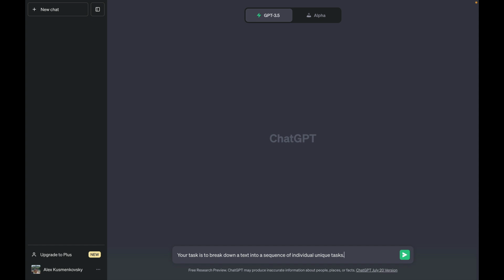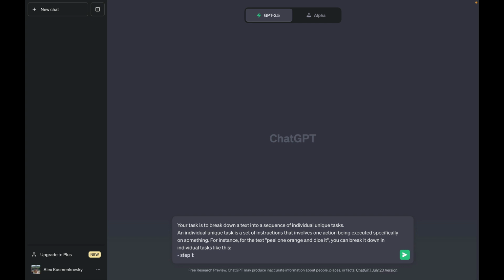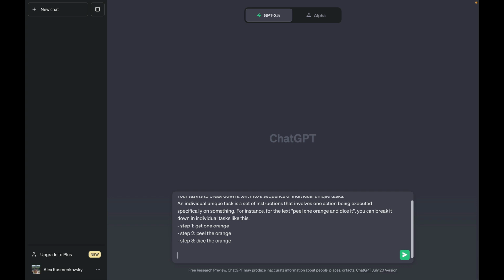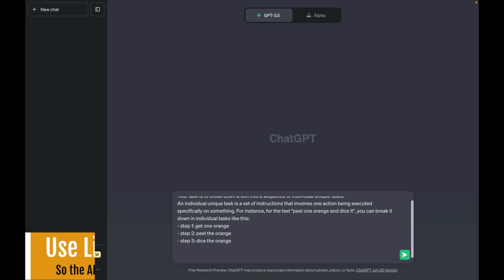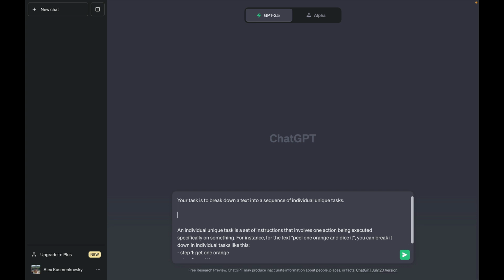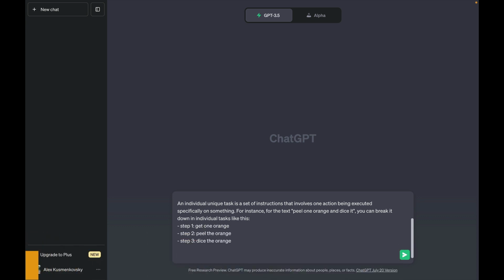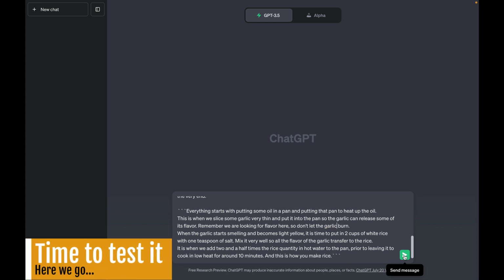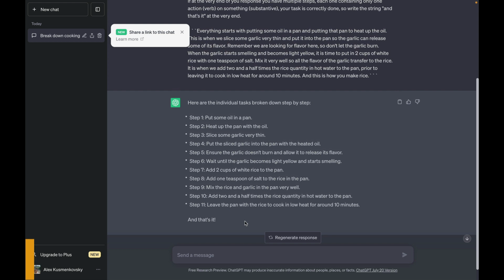Prompt Engineering for Developers - Part I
Today in Talking to the Architect, we will look at a few key Prompt Engineering concepts for developers that I use on my prompts that give me much better results when using ChatGPT and other AIs.